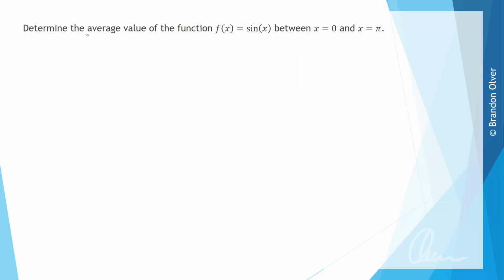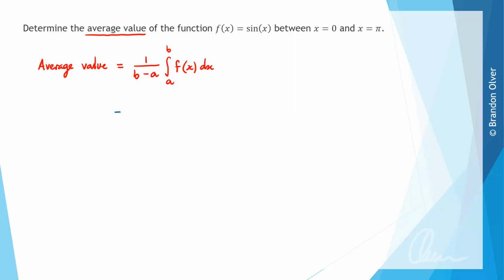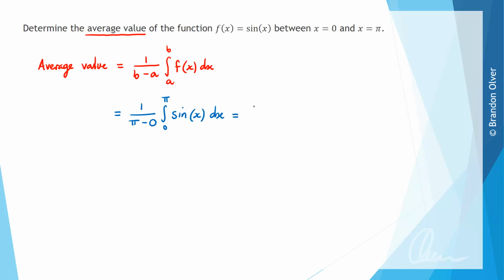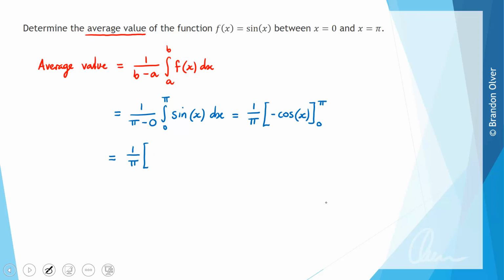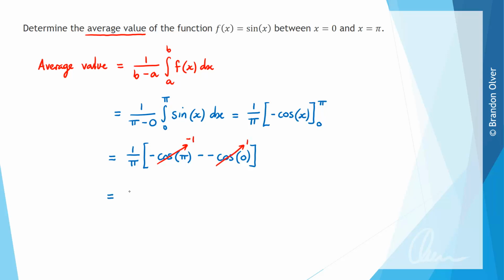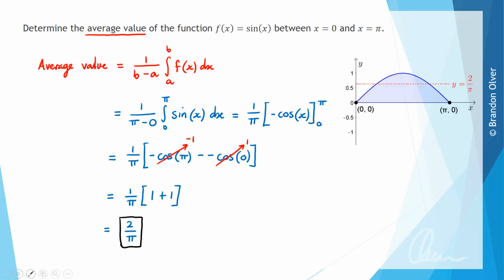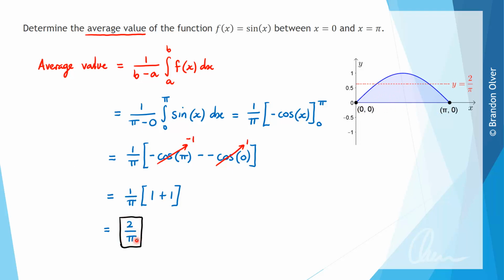Average value of a function (MM3-4 9E – Example 2)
This example illustrates how to determine the average value of a function over a given interval using integration.